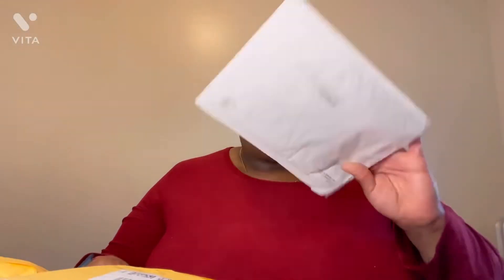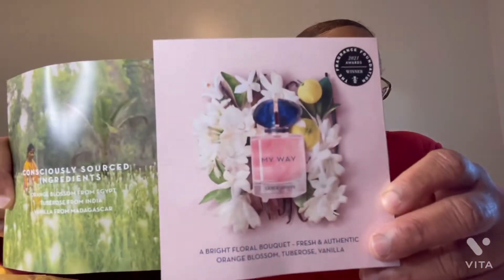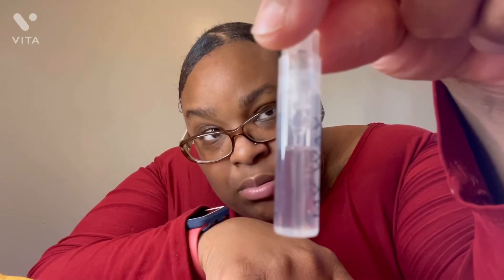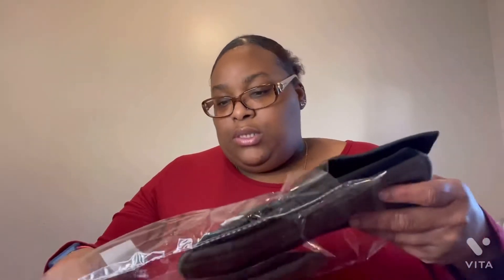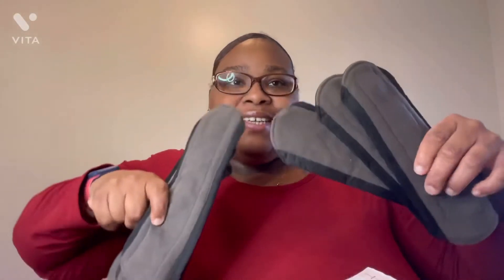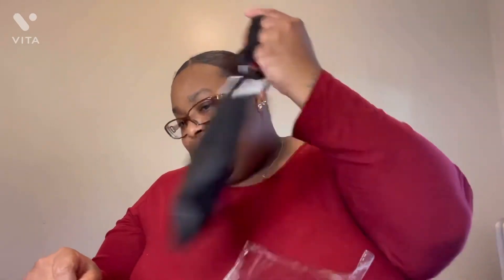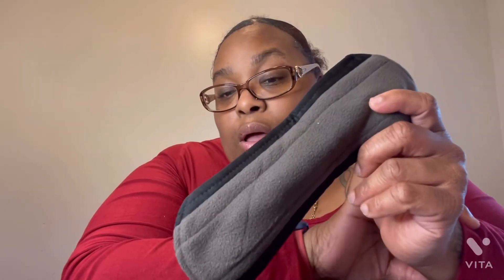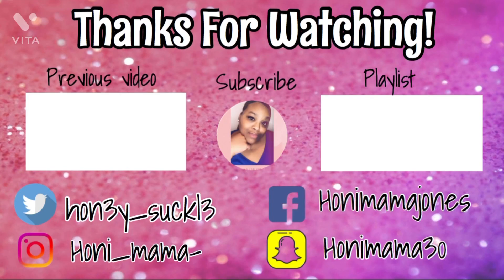UNBOXING PACKAGES |HIGHOH PERIOD PADS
Save 10% use code: Ilovehighoh